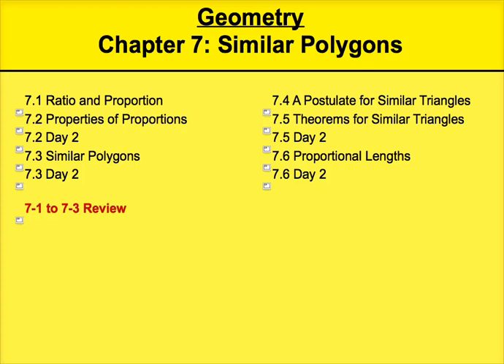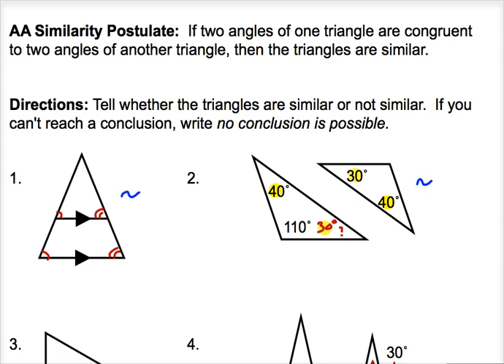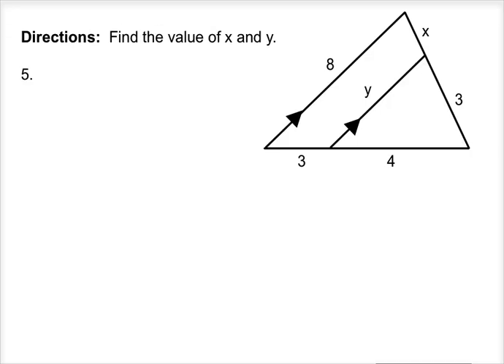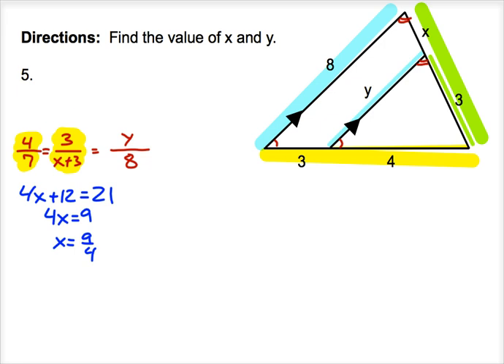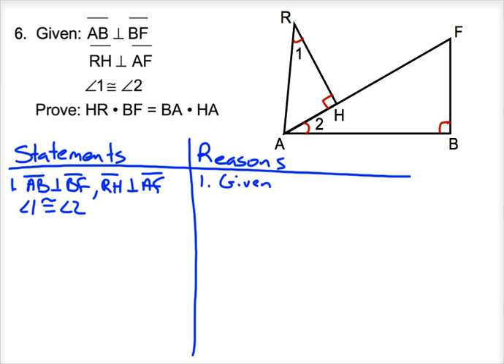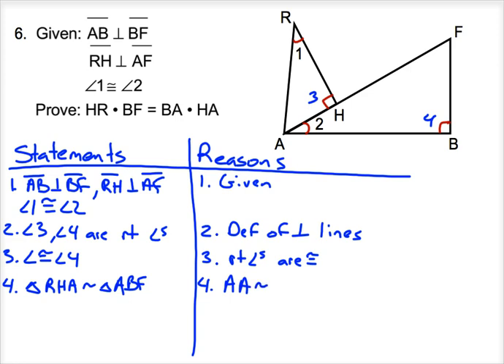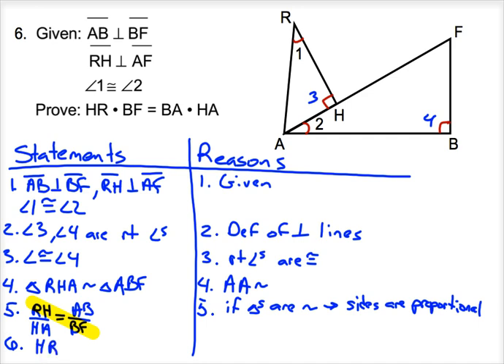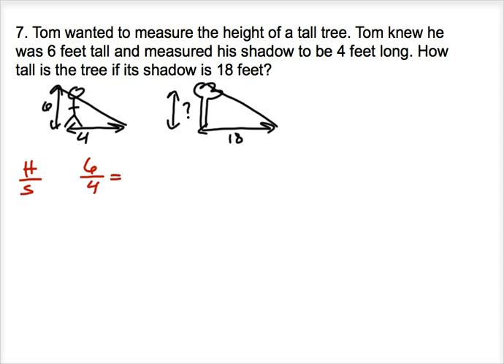Geometry Section 7-4